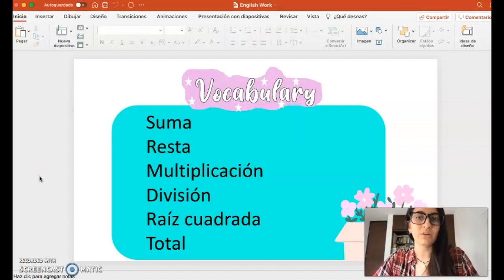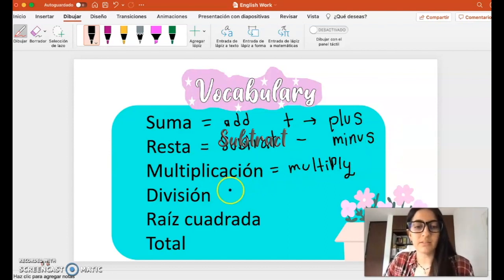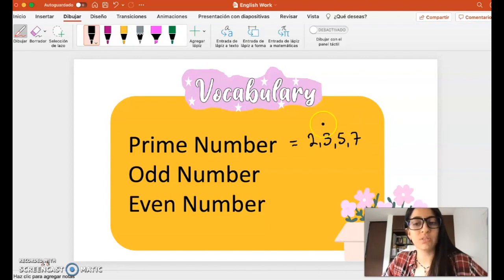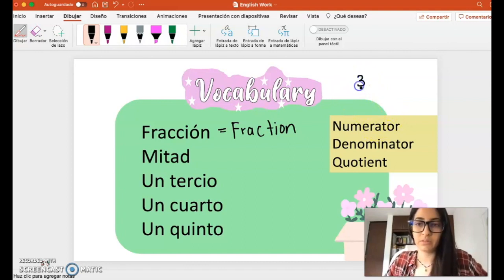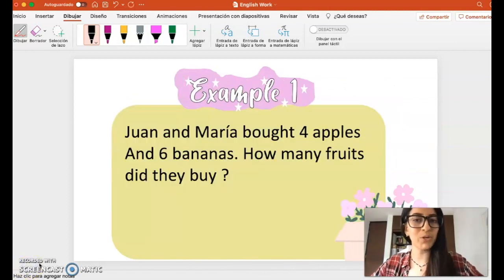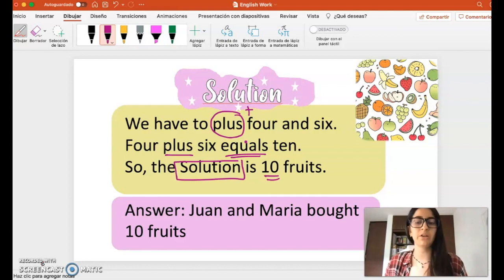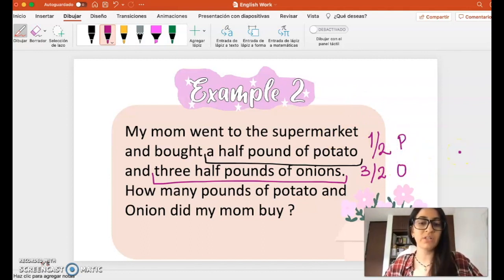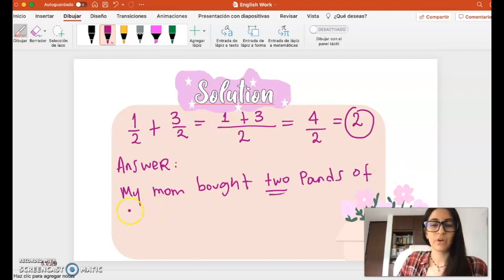MATES EN INGLES - PROYECTO DE CLASE